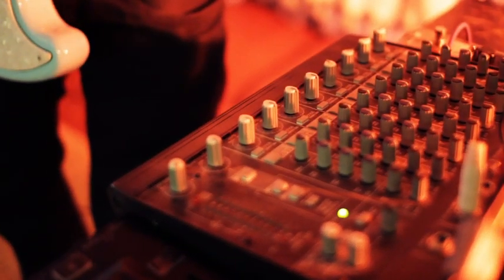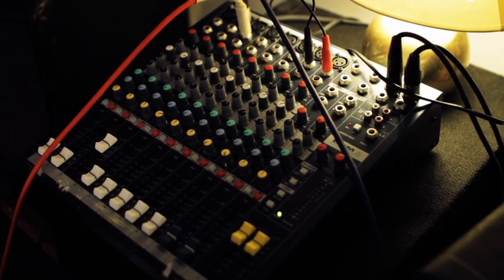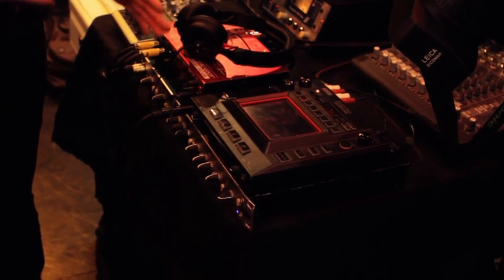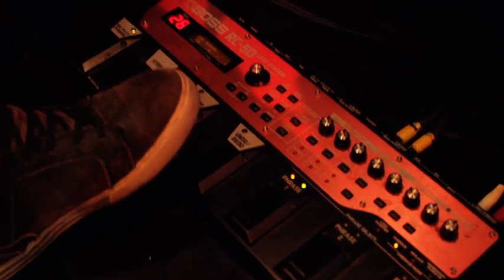THePETEBOX - Future Loops Making of with Simon Ellis //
This is one for the fans! We recorded a making of Future Loops documentary - behind the scenes of all things Future Loops album captured and presented by awesomo film maker Tom Walsh. For those interested it's an insight into how we went about the process, my decisions behind the presentation of the album and Simon Ellis' (director of the visual side of the album) choices for filming.

"Future Loops has now amassed over 15 million views worldwide and continues to inspire music creators and listeners around the world."

I've had a lot of people ask/offer about helping me out after Pledge Music folded with thousands of pounds of my money for my album campaign and losing all my shows and income in these crazy times so I've made a Paypal Me link for anyone who can to drop me a tip! THANKYOU in advance, it's crazy amazing any of you guys who are able to want to do this, it means so much //